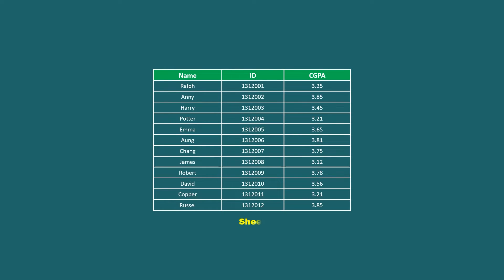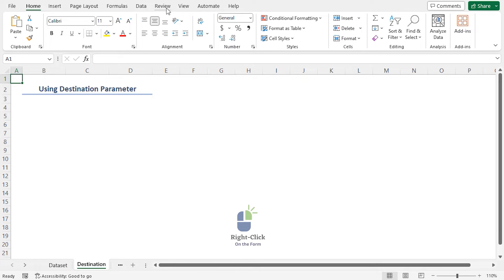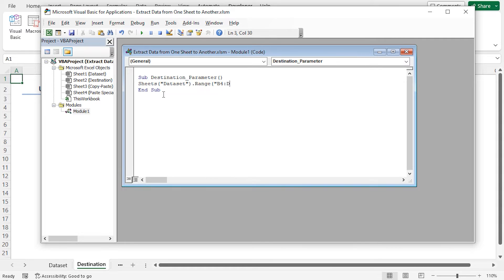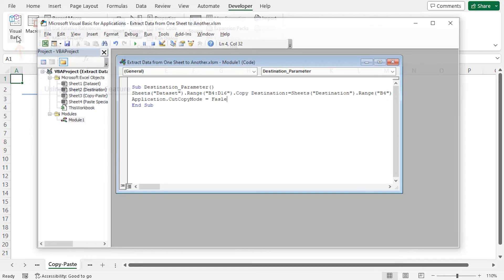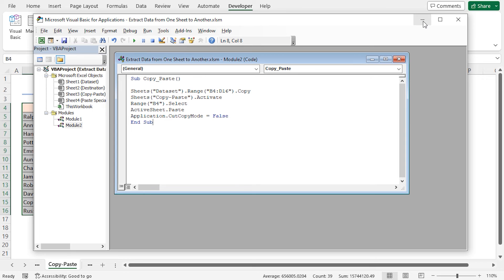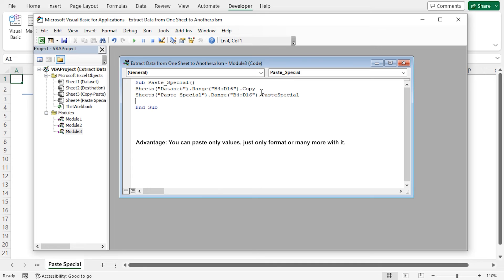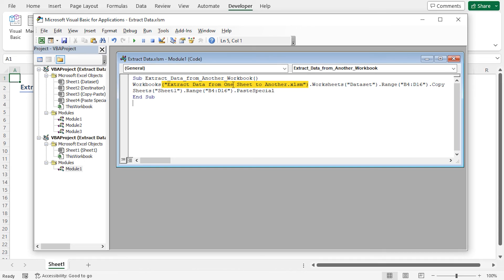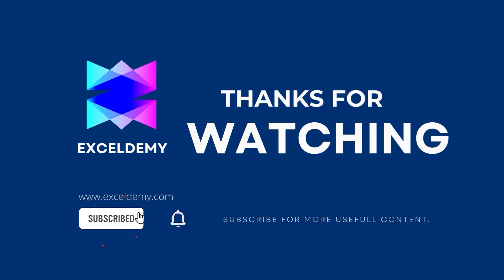Extract Data from One Sheet to Another Using Excel VBA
In this video, I'll guide you through three methods to extract data from one sheet to another using VBA in Excel. You'll learn about applying the mathematical operator, using the copy-paste command in the VBA code, and applying the paste special command in the VBA code. Extracting data across sheets using VBA  lets you filter, organize, and analyze like a pro. With practical examples and step-by-step instructions, you can effortlessly extract data from one sheet to another using VBA in your own Excel spreadsheets.

✨ ⯆ Resources:
Alt+F11 - To open Visual Basic

0:00 - Intro
0:58 - Applying the mathematical operator
3:25 - Using the copy-paste command in the VBA code
5:04 - Applying the paste special command in the VBA code
6:38 - Extracting data from one Workbook to another using VBA in Excel